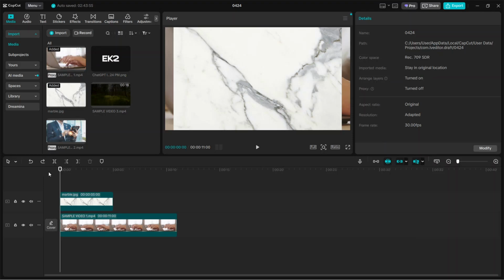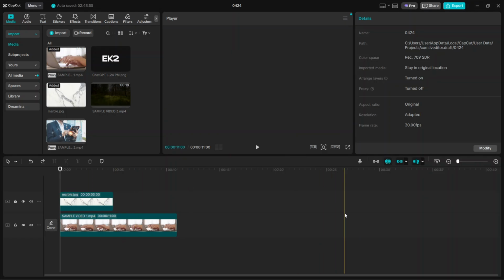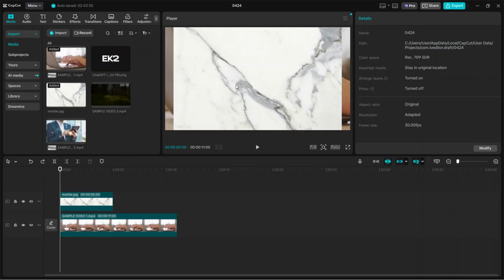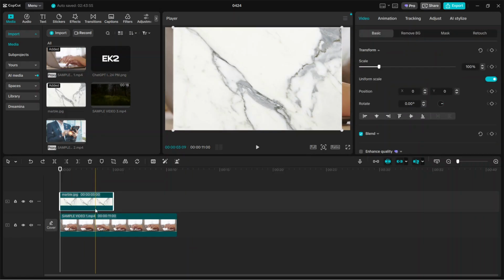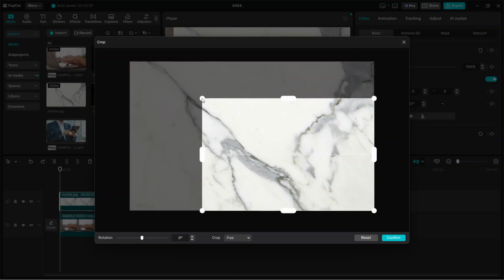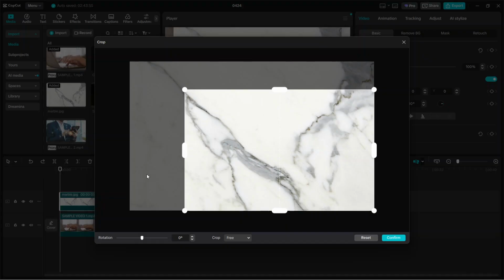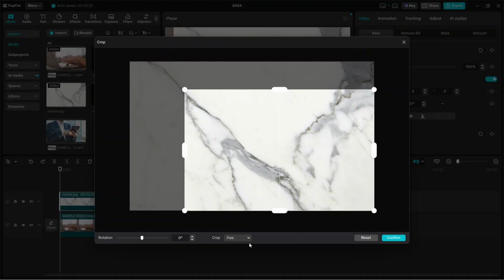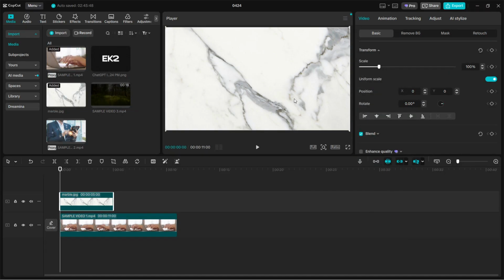How to Crop a Photo on CapCut (2026) | Step-by-Step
Learn how to crop a photo on CapCut using the latest updated method inside the app. This tutorial walks you through exactly where to find the crop tool, how to adjust your frame to any size or ratio, and how to apply the crop cleanly without losing image quality. Whether you're editing content for your store, social media, or product listings, this method works on both mobile and desktop versions of CapCut. No guesswork, no outdated menus — just a clear, current walkthrough that gets you the result you need fast.